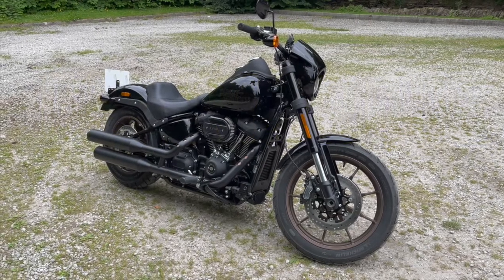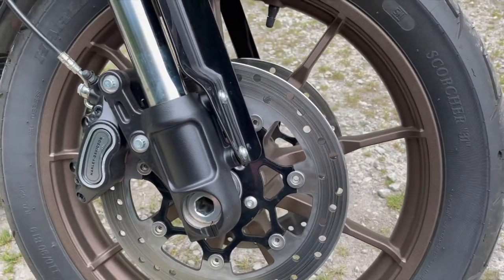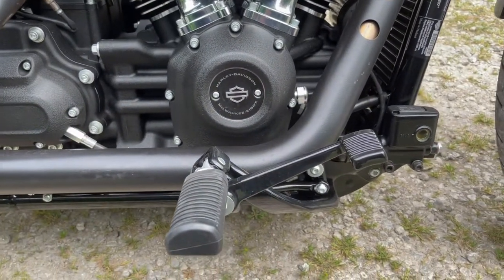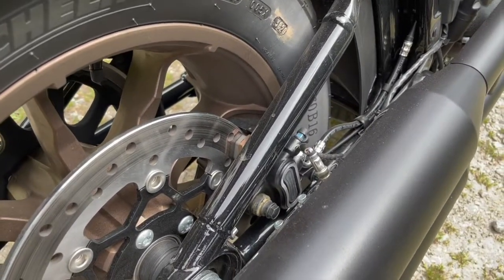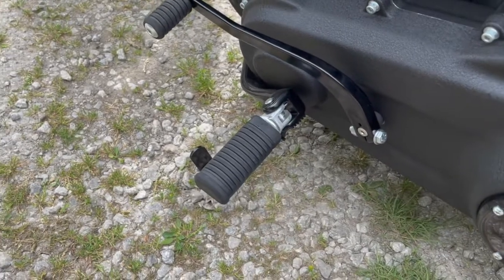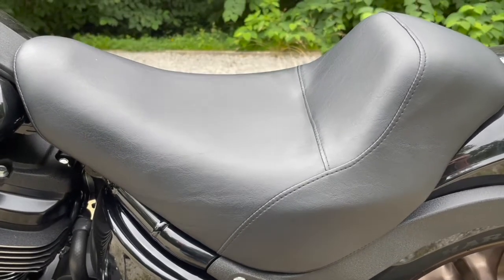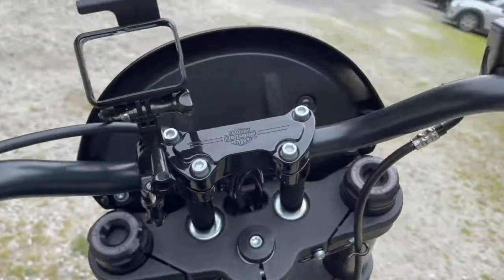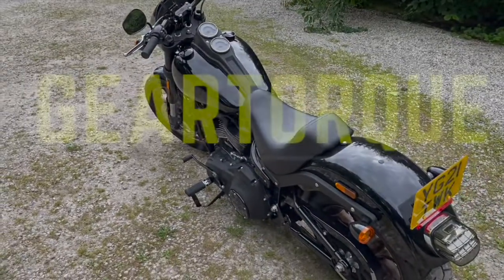Harley Davidson Low Rider S | First Look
Up close and detailed walk around.